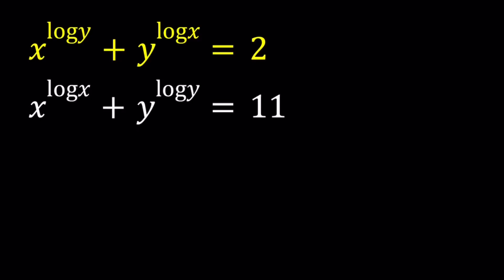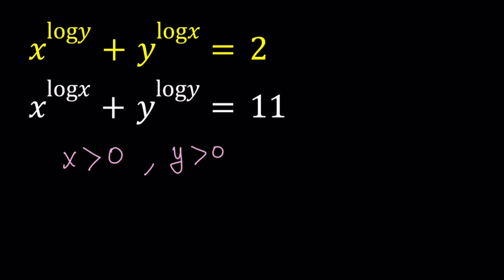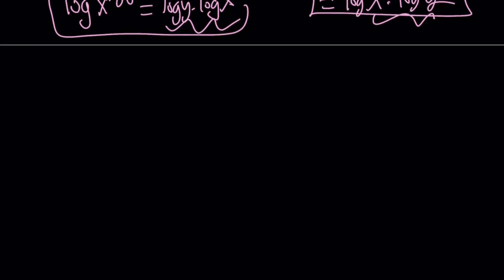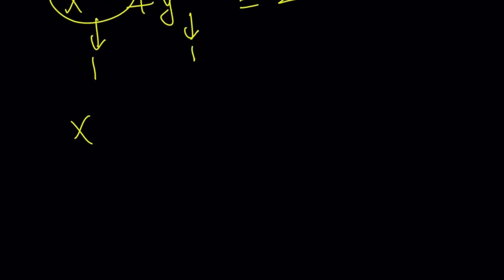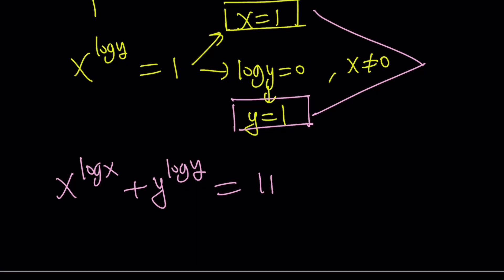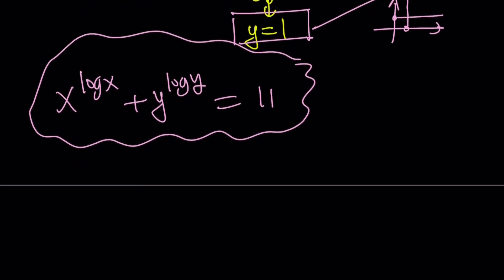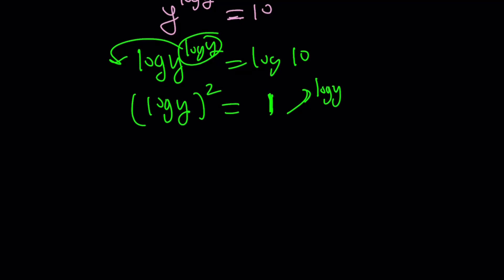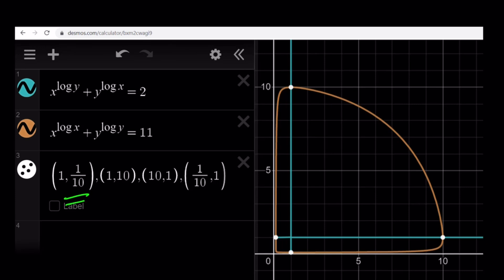Solving A Nice Logarithmic System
If you need to post a picture of your solution or idea:
via @YouTube @Apple @Desmos @NotabilityApp